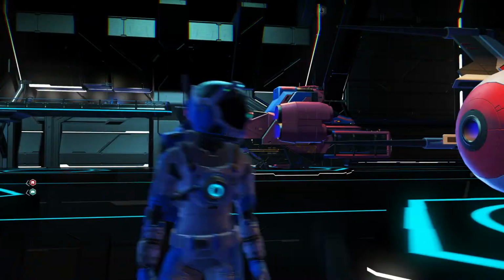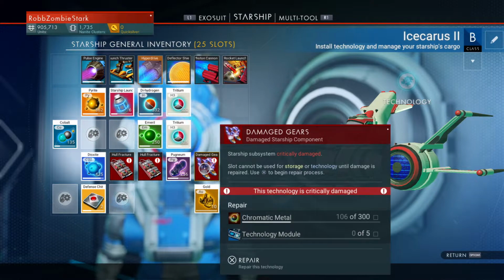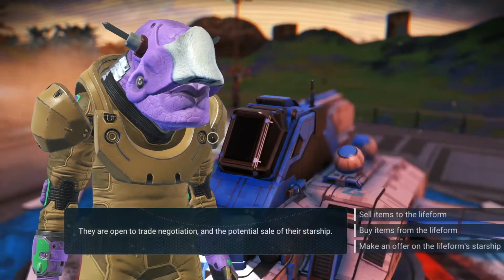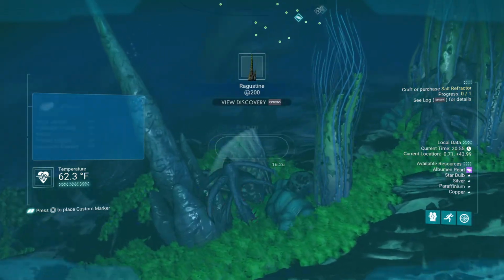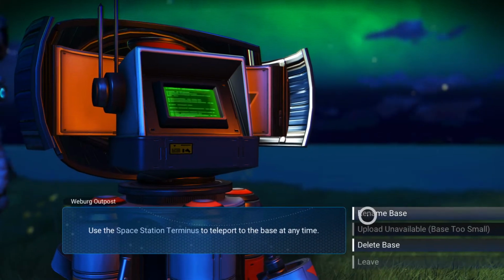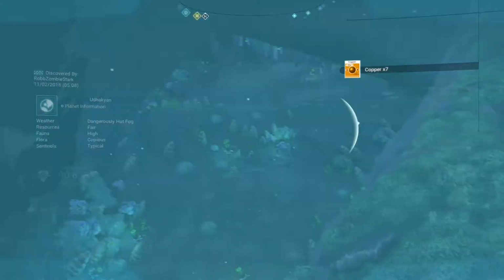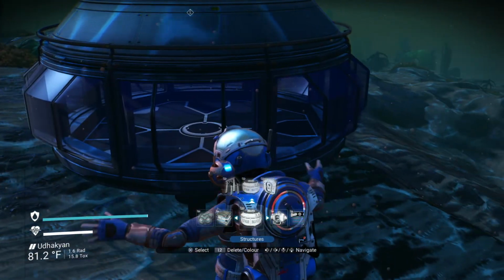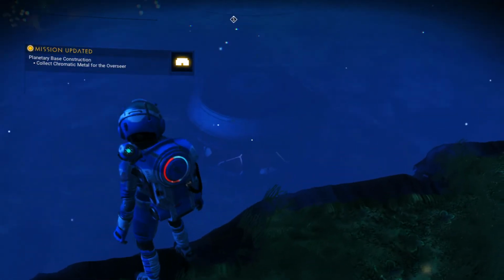My Kingdom For A Salt Refractor! (No Man's Sky #21)